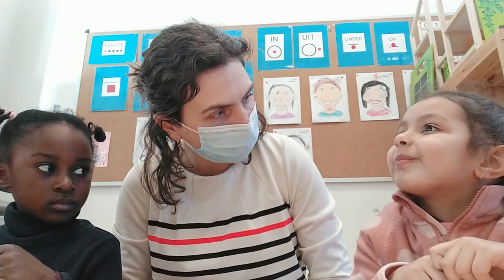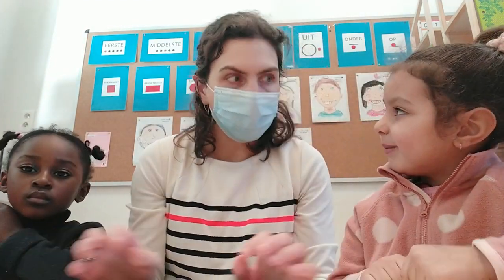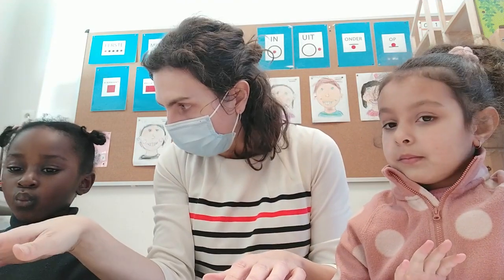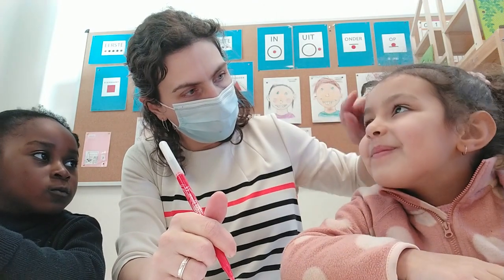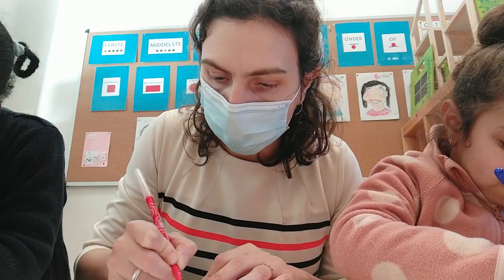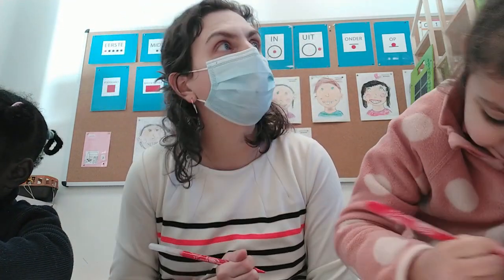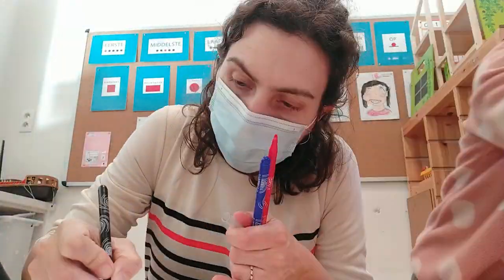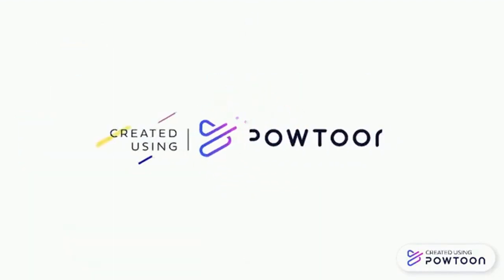WIK_2PK_stappenplan mannetje